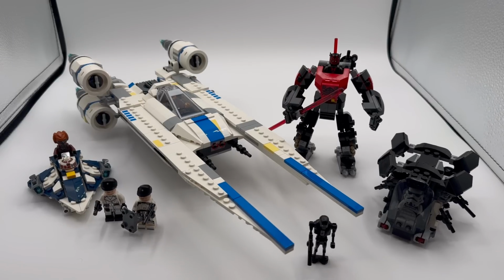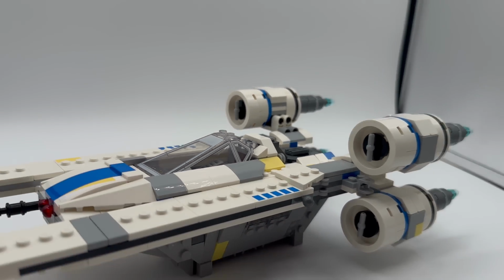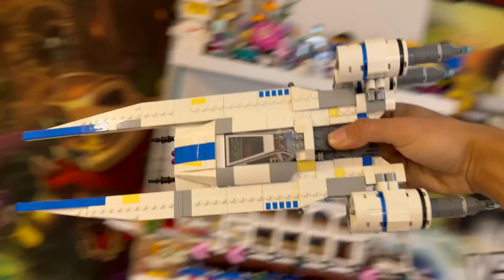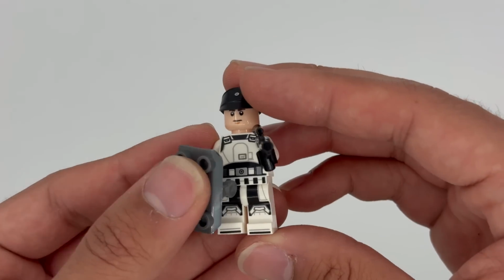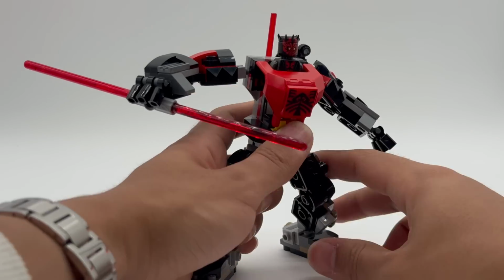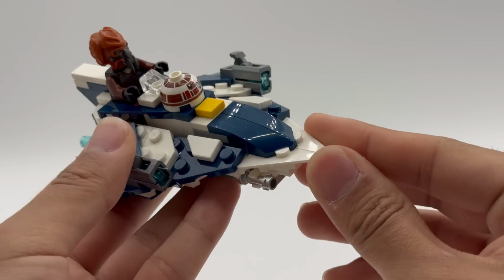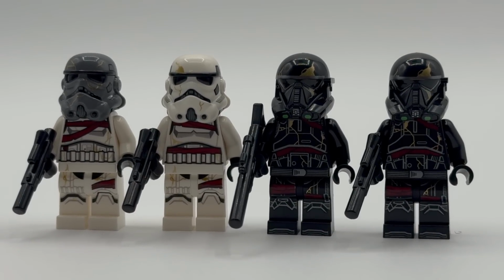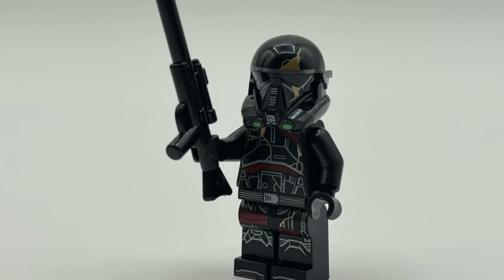LEGO Star Wars June Early MegaReview! Andor U-Wing, Night Troopers, Plo Koon, & Maul Mech!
Join me for an early look at the new LEGO Star Wars June set wave!